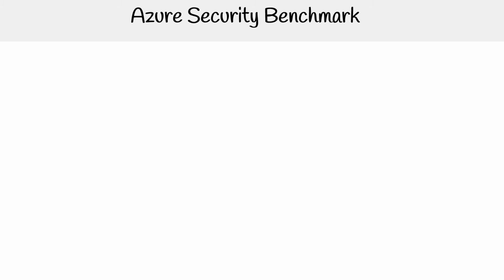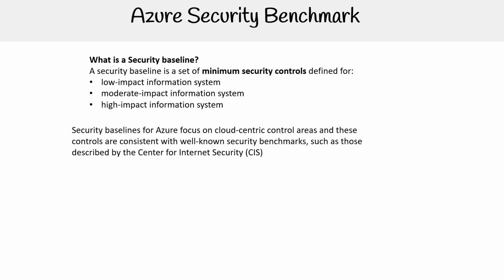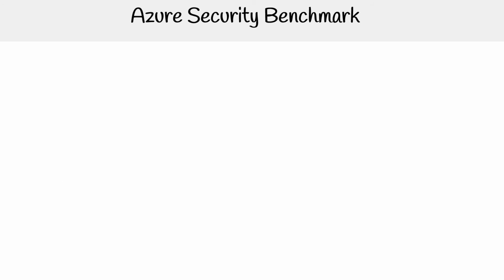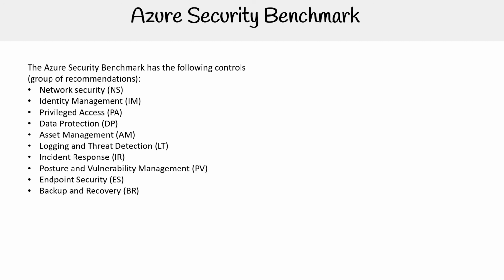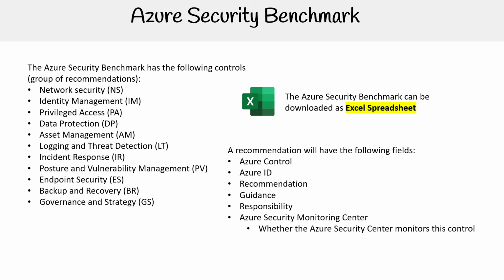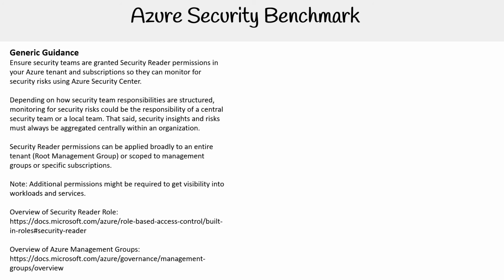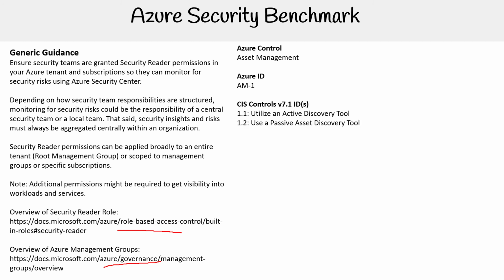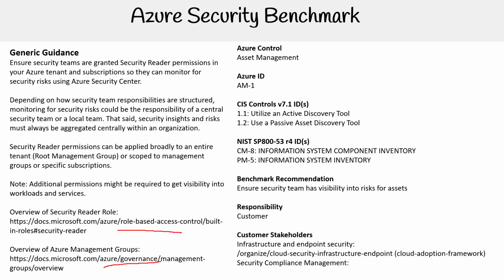SC 900 — Azure Security Benchmark Detailed